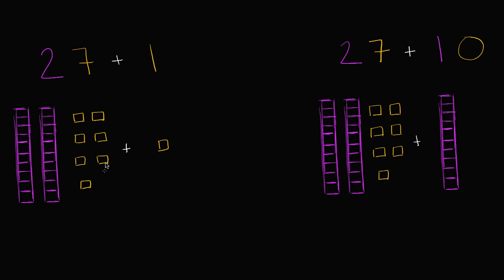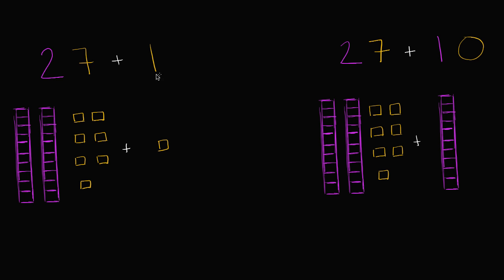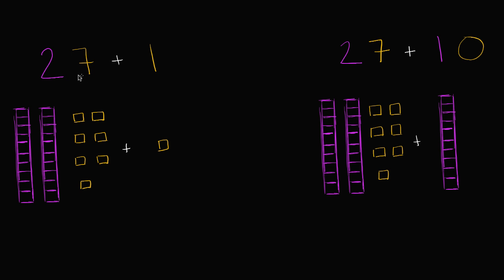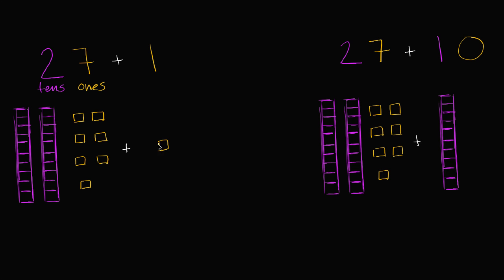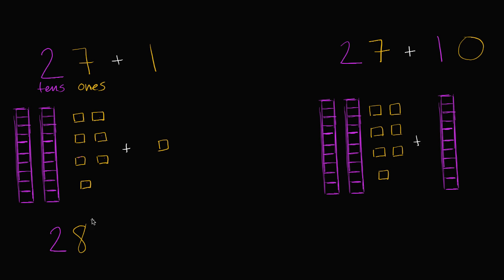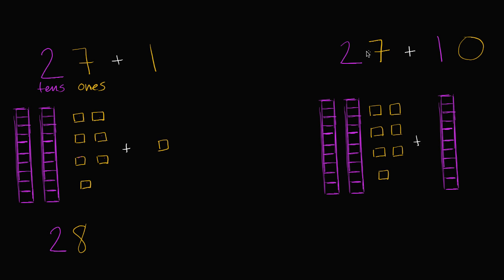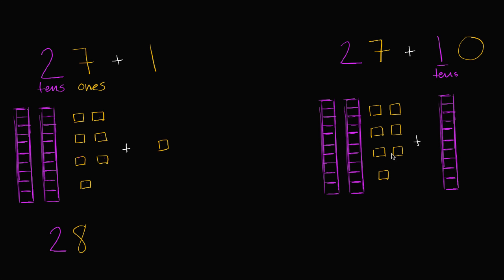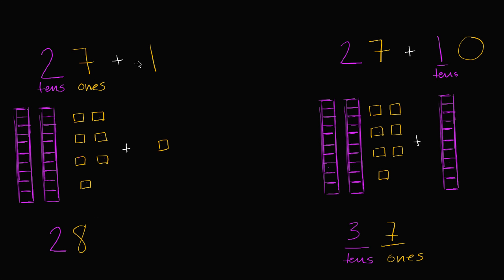Adding 1 vs. adding 10 | Addition and subtraction | 1st grade | Khan Academy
Sal talks about the difference between adding 1 and adding 10.

1st grade on Khan Academy: Learn the numbers from 0 to 120.